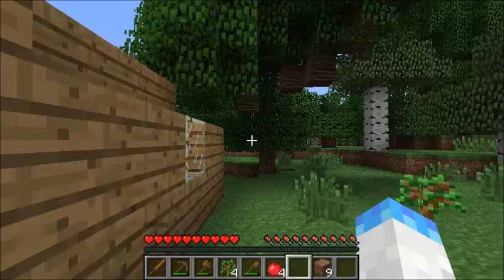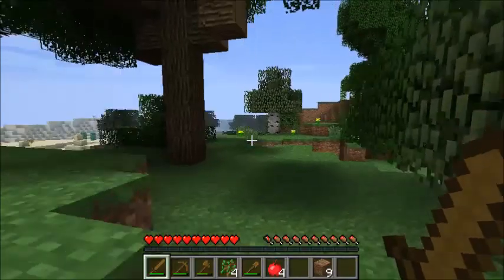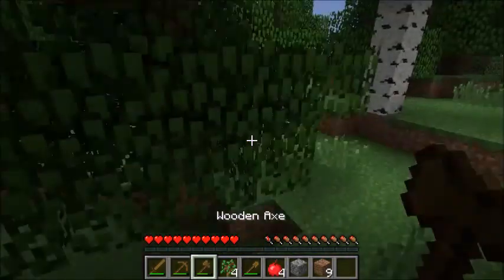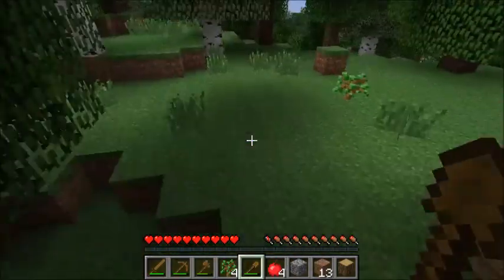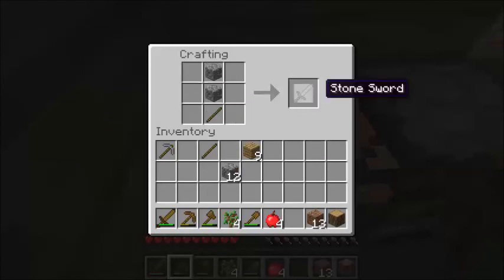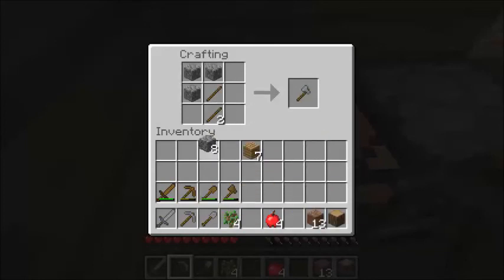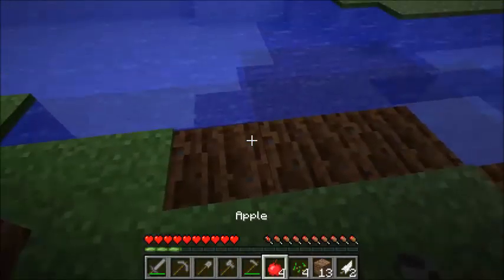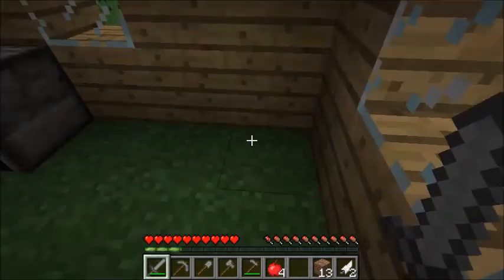Minecraft Sideshow - Survival #2 - Crafting Basic Tools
The Minecraft Sideshow goes further into survival by showing the ways to create the tools nessecary to preform acts of Minecraft survival!

Hosted by ShatterClub and SpikeClub (names withheld for security reasons)
Apologies for the poor audio quality, we will try to do better in future episodes.
There are beeps throughout the video, the reason for that being that I use SpikeClub's real name a couple of times, and it must not be broadcast. Apologies if it freaks anyone out!